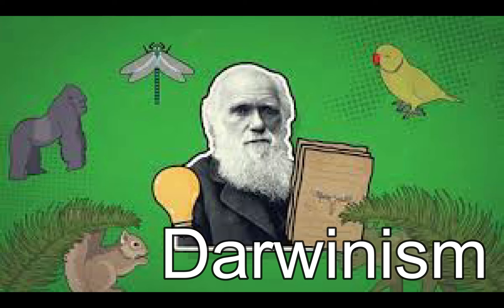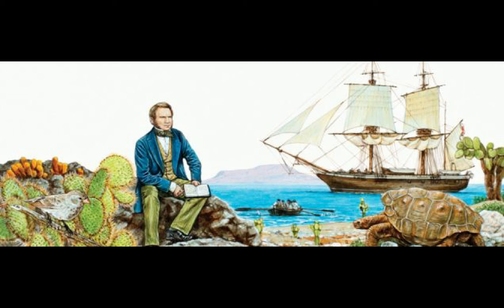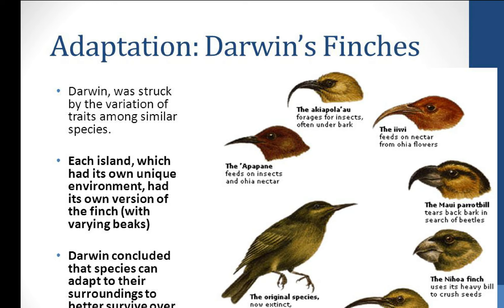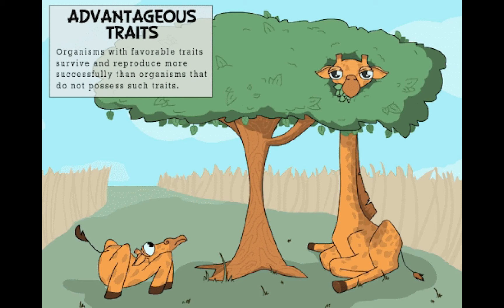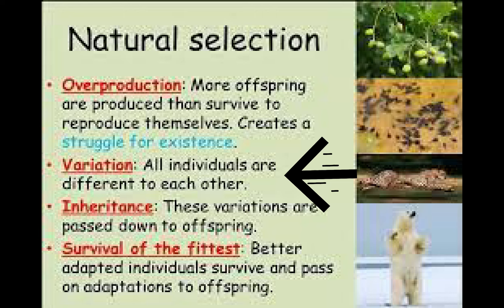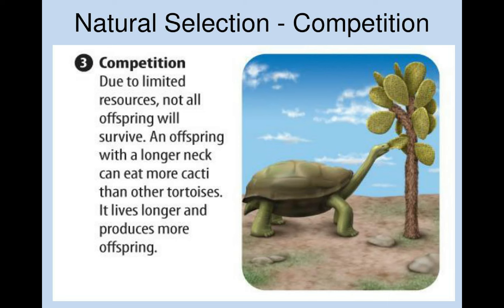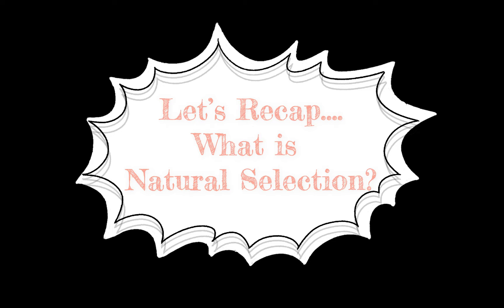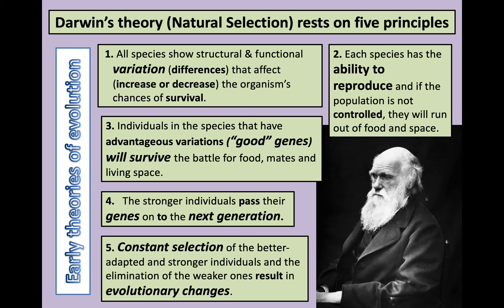DARWINISM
Highlights Darwin's Theory on Evolution based on Natural Selection